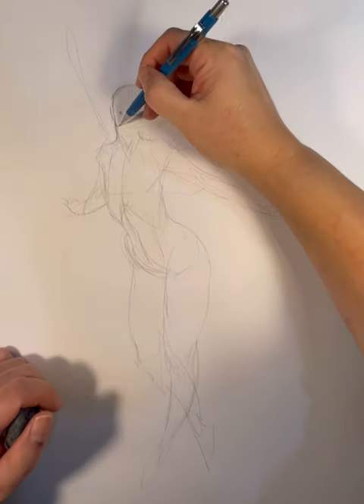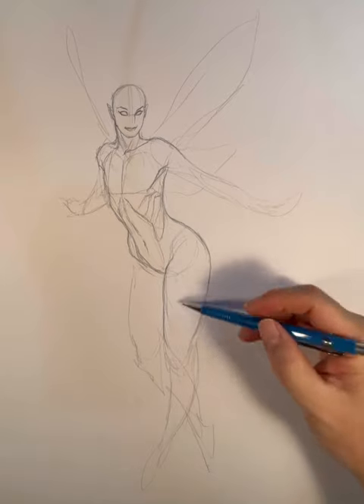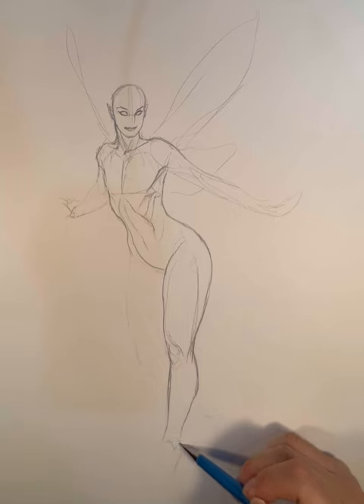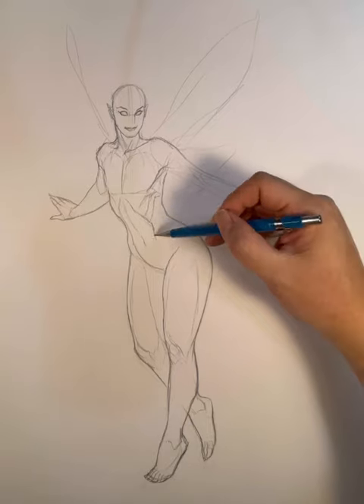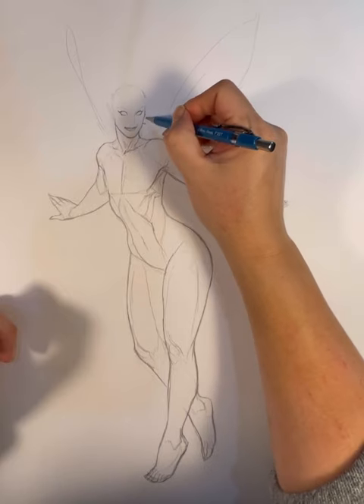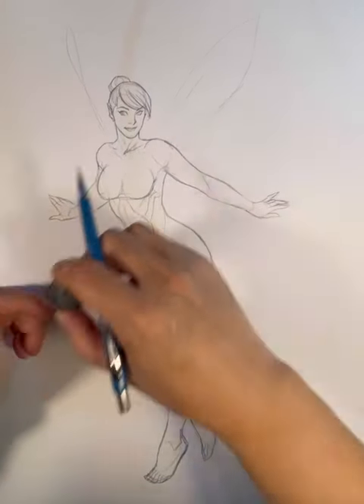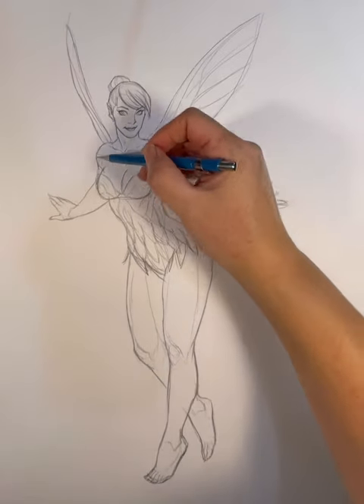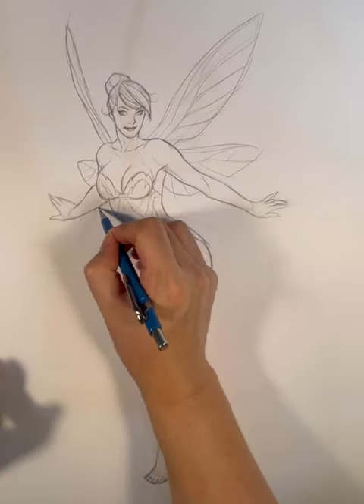Frank Cho Drawing Demo - Tinker Bell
Trying something new. Instead of drawing superheroes, decided to draw Tinker Bell in my style.